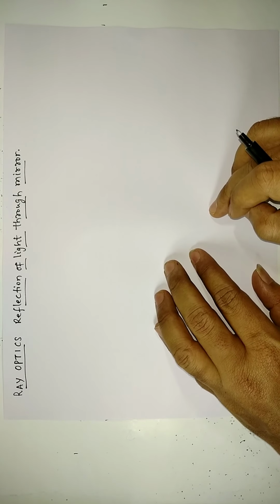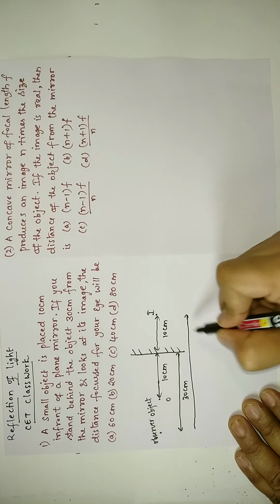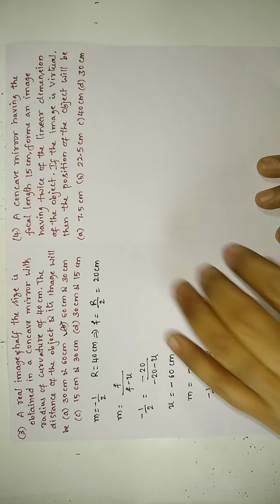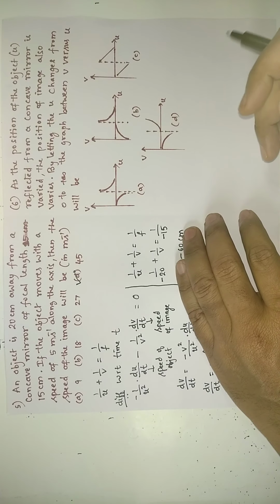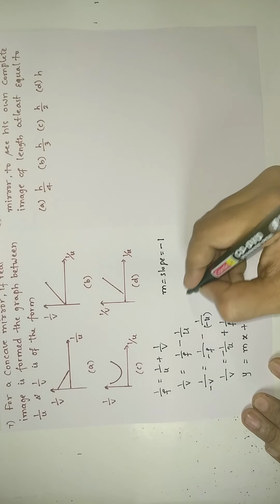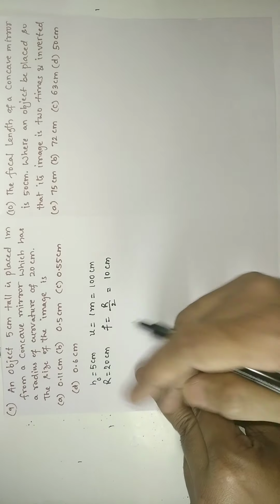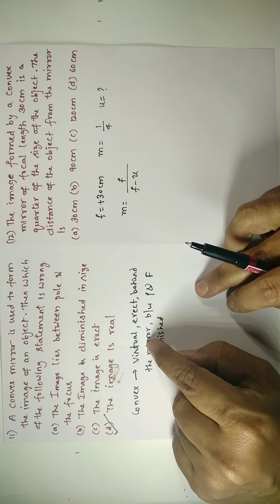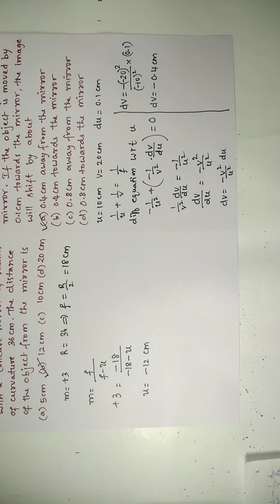Physics Ray optics MCQ 1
Reflection of light through mirrors